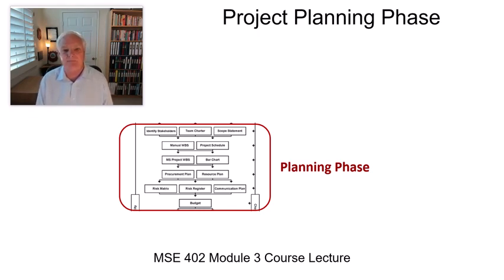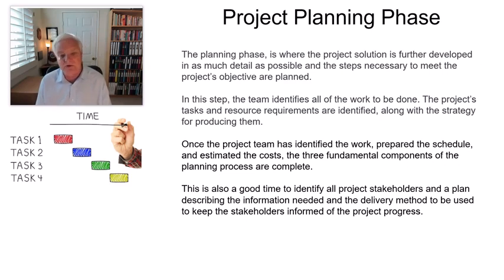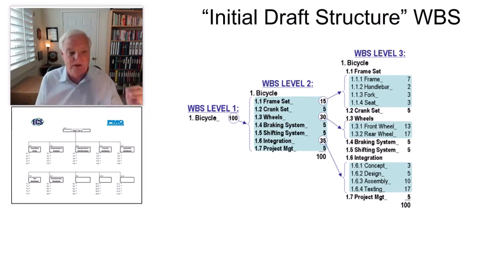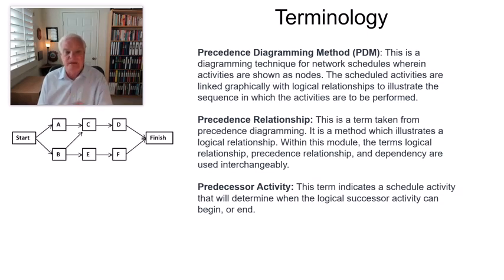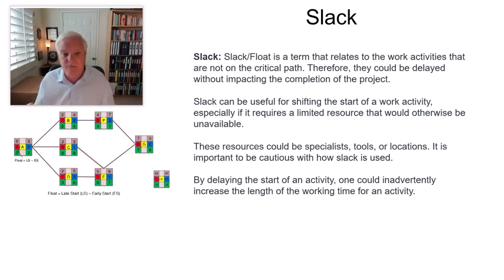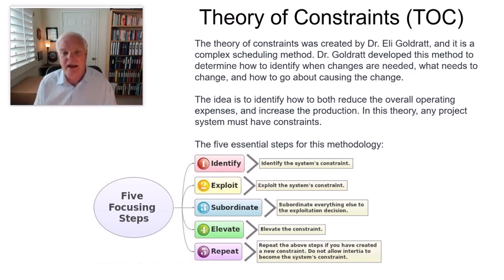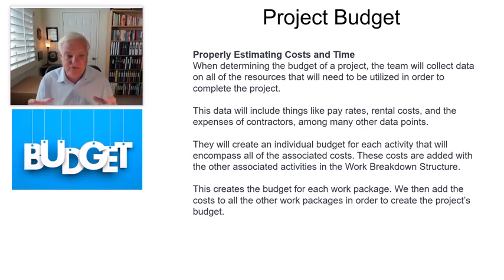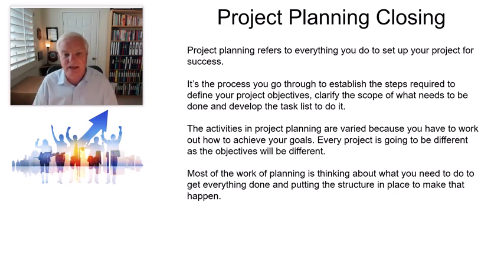MSE 402 Module 3 Recorded Lecture